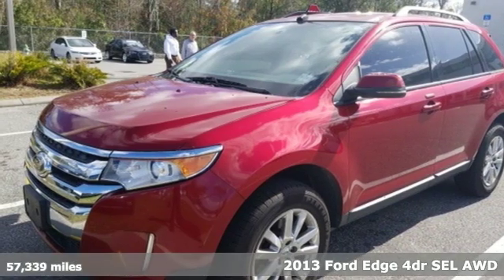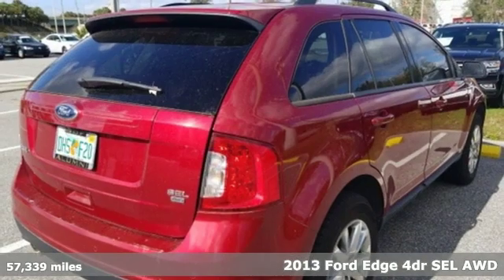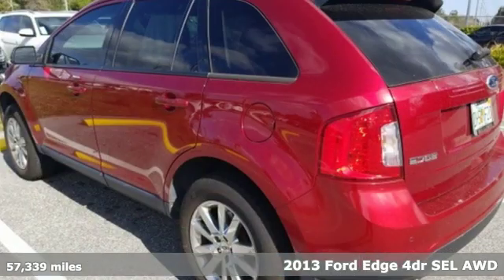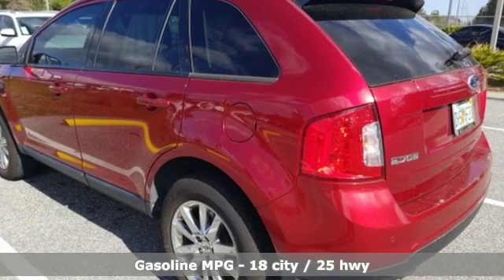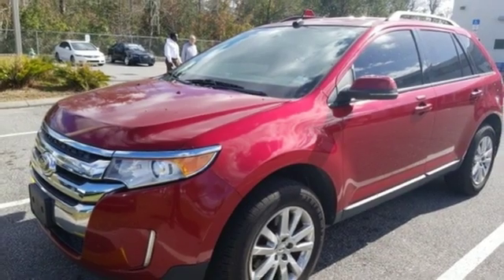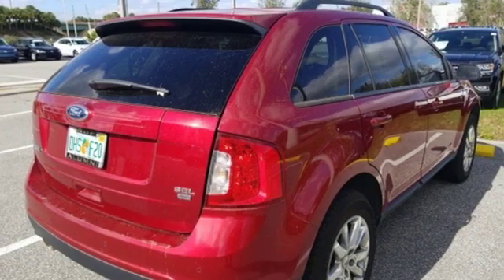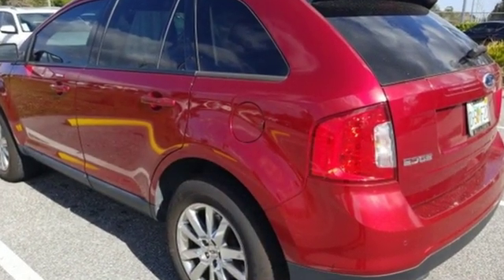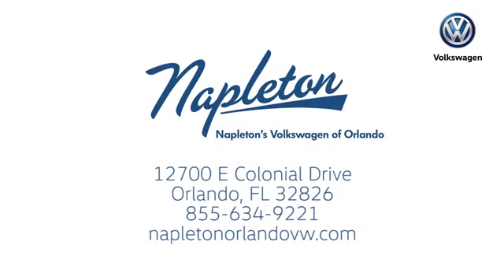Used 2013 Ford Edge Orlando FL Union Park, FL #19-4243A